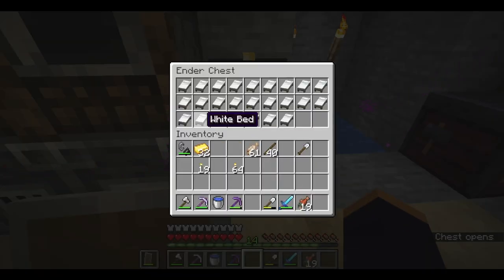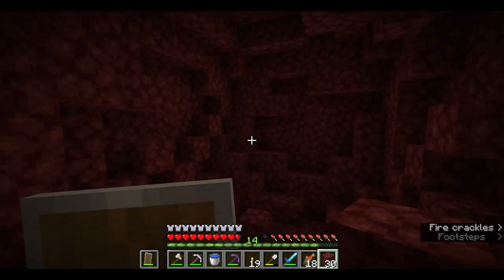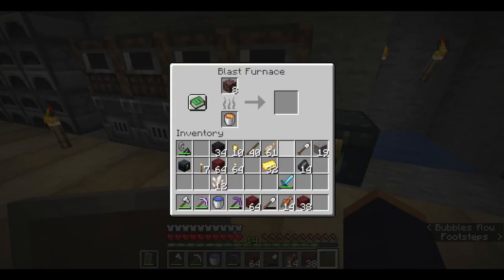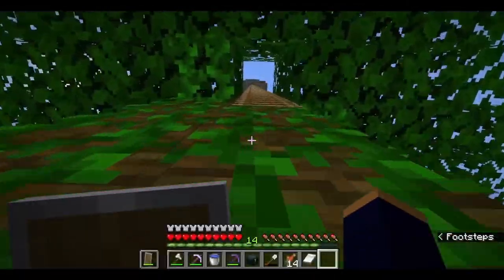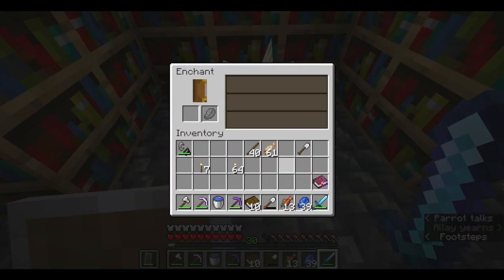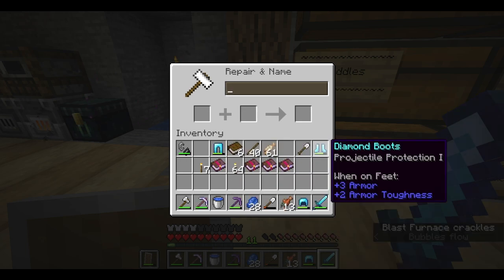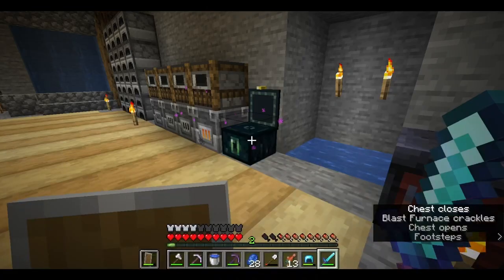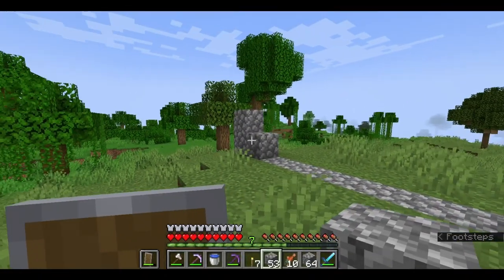Railway To Heaven | Minecraft 1.20 - Part 12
Minecraft 1.20 - Part 12 | Railway To Heaven
Click the like button if you enjoy the video!! :D

So I previously built a mob farm in the sky a small distance away from my base because I didn't want it to crowd up the skyline in the immediate area. Considering it was in a jungle (and a very laggy one at that), it was somewhat difficult to pass through. So I did what any reasonable person would do and I built a railway in the sky, making travel there faster. Oh and I mined up some netherite too lol

0:00 - Intro
0:26 - Bedboom Shenanigans
2:27 - Upgrade U
6:27 - Railway To Heaven
11:33 - Outro

Video Game Music:
Kazumi Totaka - Wii Shop Channel